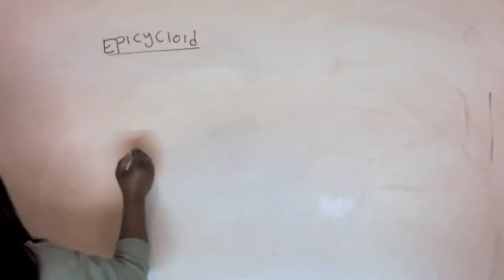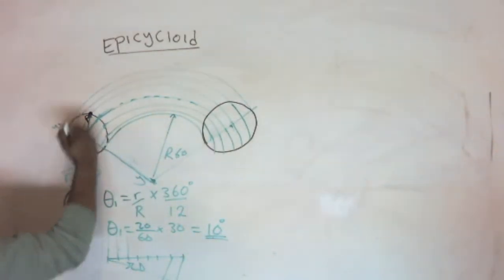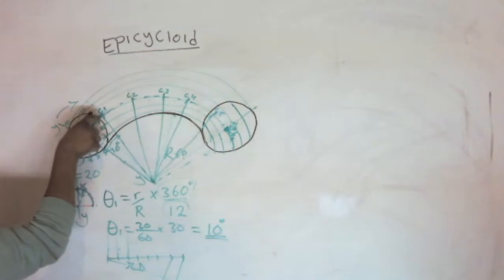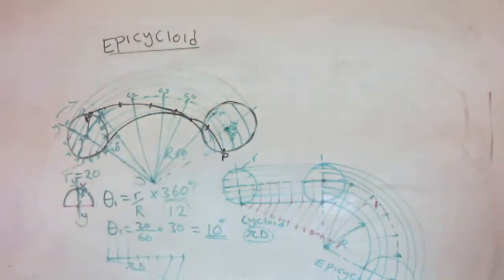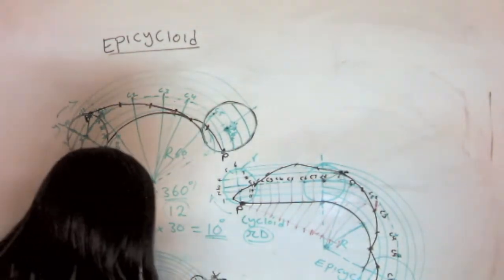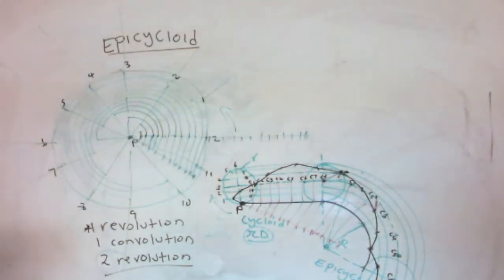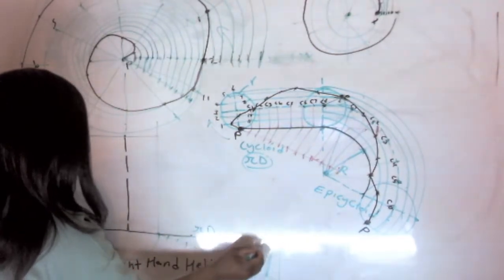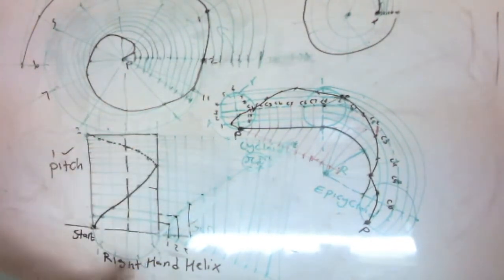MDDOP COURSE TUTORIALS